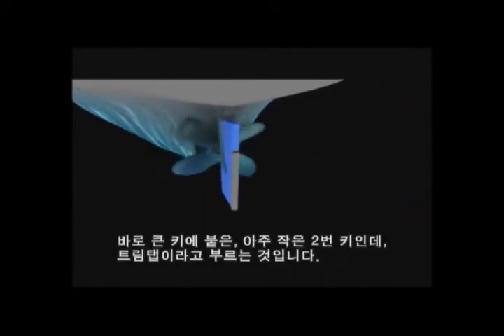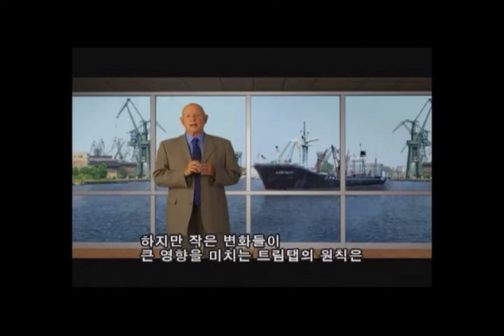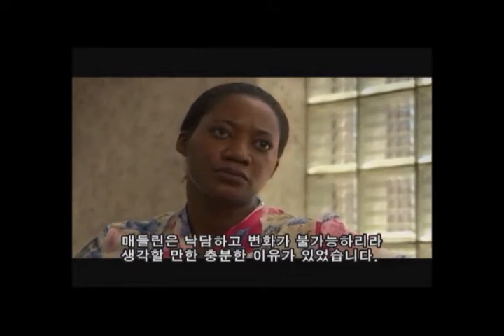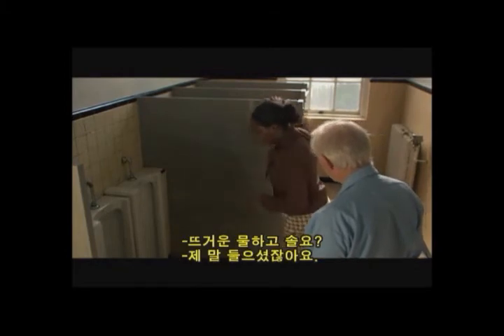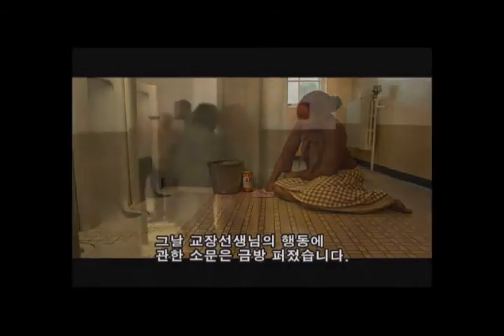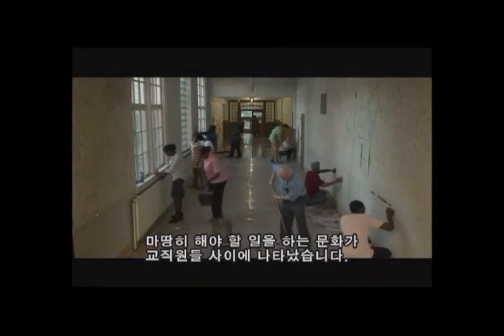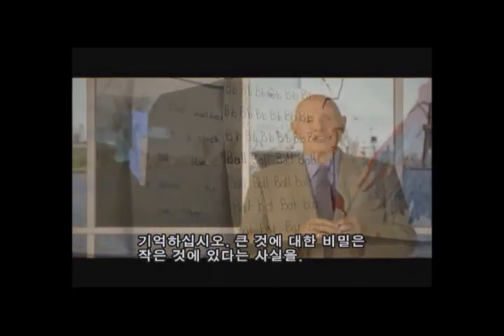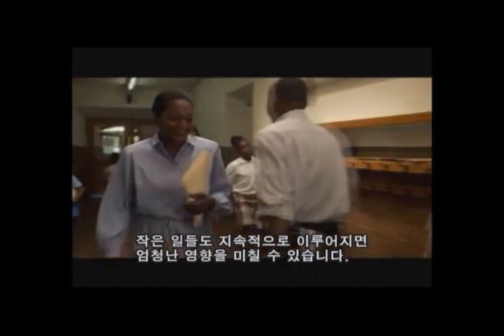솔선수범(교장의 화장실 청소)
변화를 만들기 위한 학교 교장의 화장실 청소